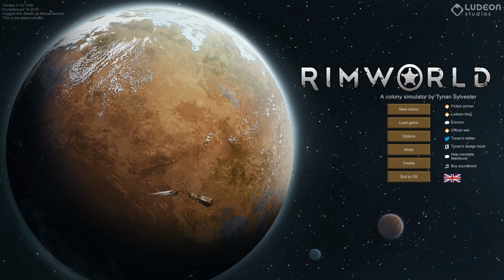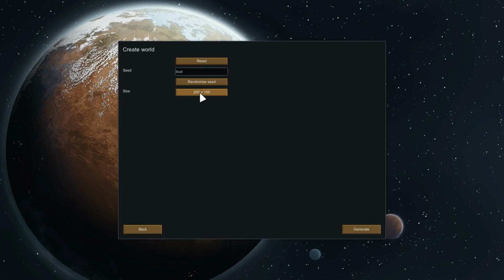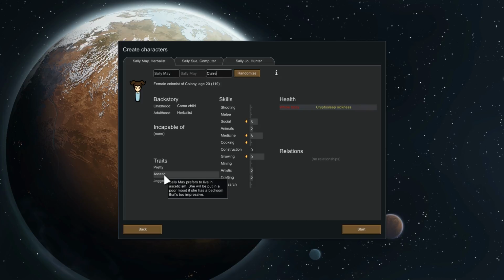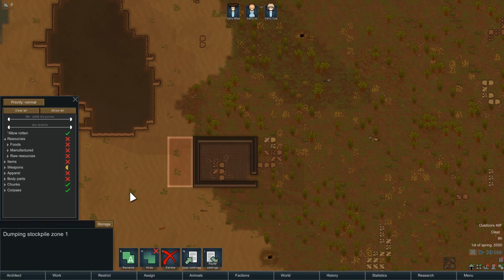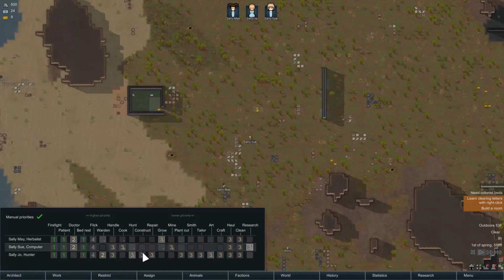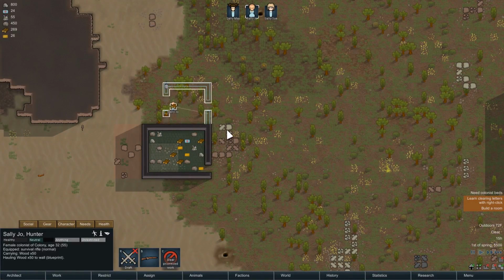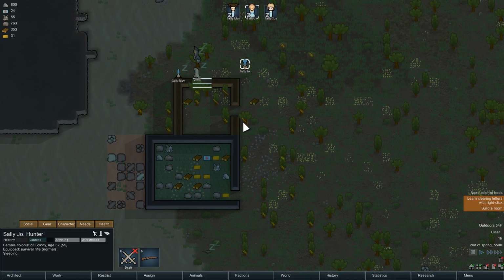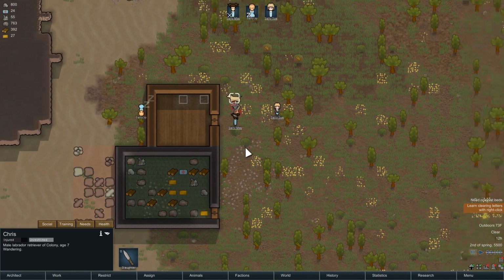Rimworld: A Town Named Sallvation #1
A trio of Sallys escape from there doomed spaceship, their only hope the planet below. Will their colony survive the unknown perils of this new land?

Rimworld is a survival/base management game, similar to to dwarf fortress, but with a science fiction theme.